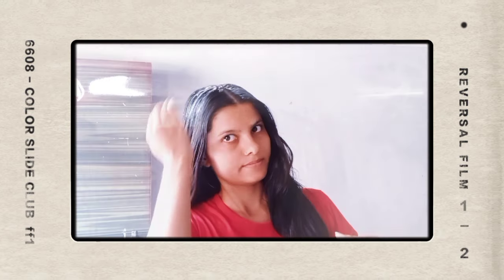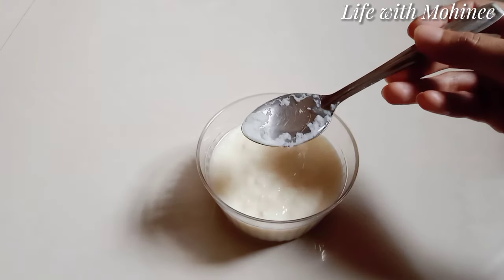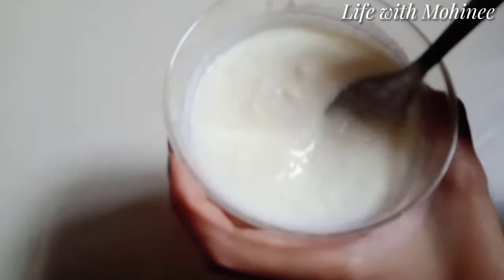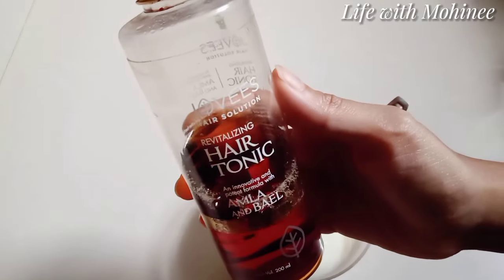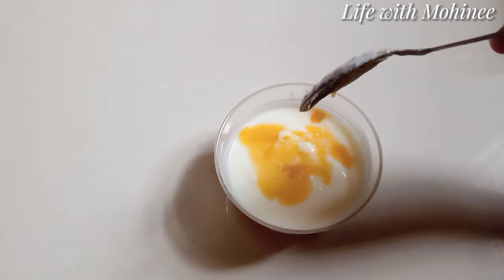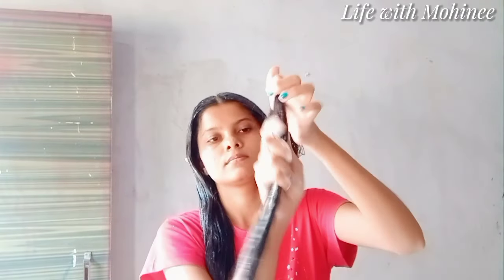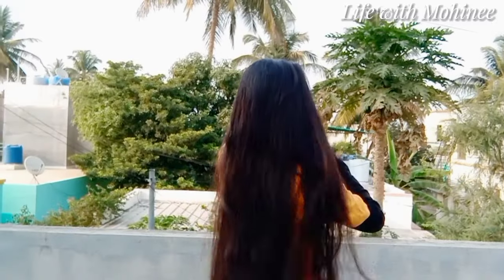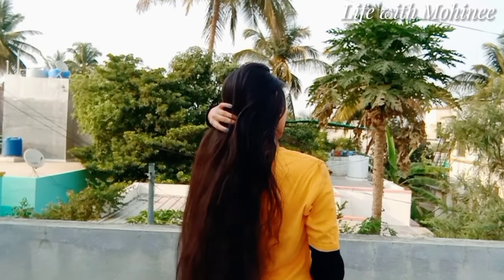Get silky smooth Hair in one use😍✨ | Hairmask for Dull, Dry , Rough hair | Life with Mohinee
My name is Mohinee and this is my channel  @lifewithmohinee4417
Note -  Content on my channel is provided for general informational purposes and should not constitute medical advice. The makeup tips, tutorials, and product recommendations presented in these videos are based on personal experience and research. However, individual skin types and reactions can vary, and it is essential to conduct a patch test before using any new products. If you have specific skin concerns or medical conditions, please consult a qualified dermatologist or skincare professional before trying any new skincare or makeup products.
The cooking recipes and techniques demonstrated in these videos are meant for general cooking enthusiasts. While efforts are made to ensure accuracy and safety, cooking involves inherent risks, and results may vary. Always exercise caution when using sharp objects, cooking appliances, or handling hot ingredients. Before attempting any recipe, please be mindful of any food allergies, dietary restrictions, or cultural considerations that may apply.